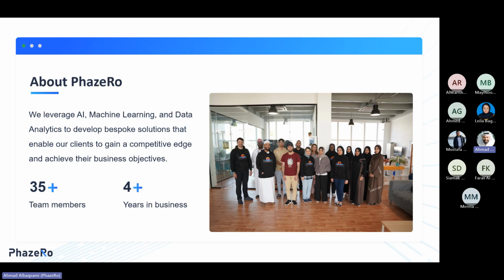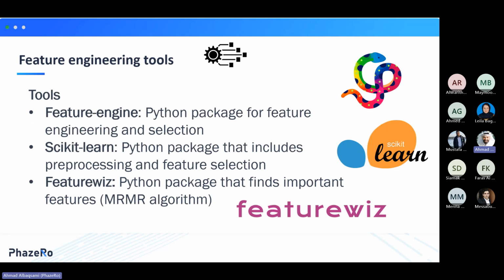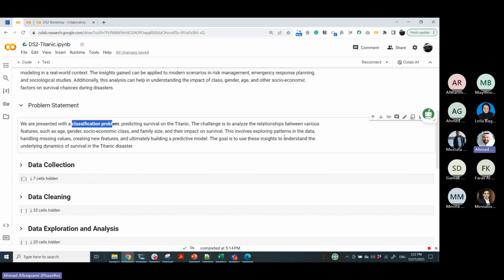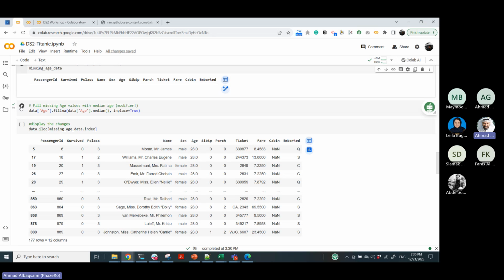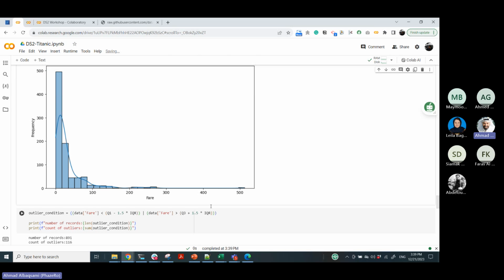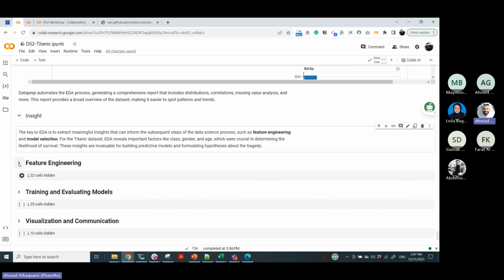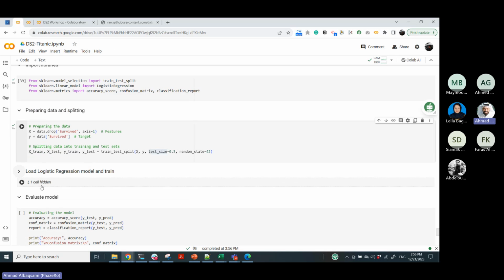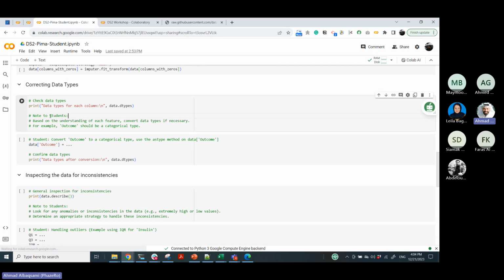PhazeRo Data Science Workshop - Data Science In Practice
🚀 Welcome back to the Data Science Odyssey with PhazeRo! 📊💻

In the second installment of our enlightening series, "Data Science In Practice," we take you deeper into the heart of data science, providing hands-on examples and demystifying the coding wizardry behind key tasks.

👩‍💻💡 Witness firsthand how our Data Science team at PhazeRo navigates real-world scenarios, showcasing the application of data science principles to solve complex problems. From data preprocessing to machine learning model deployment, we guide you through the code, unraveling the intricacies of each step in a clear and concise manner.

🌐📈 Just as we did in the "Introduction to Data Science," we maintain our commitment to clarity and precision, ensuring that both novices and seasoned data professionals can extract valuable insights from our tutorial. Whether you're brushing up on your skills or diving into data science for the first time, this video is designed to empower and educate.

🧠💻 Join us in unraveling the mysteries of data manipulation, feature engineering, model training, and evaluation. Elevate your coding prowess as we walk you through practical examples, transforming theoretical knowledge into tangible, actionable skills.

Don't forget to hit that like button, subscribe to stay tuned for more enriching content, and ring the notification bell to be the first to explore the world of "Data Science In Practice" with PhazeRo!